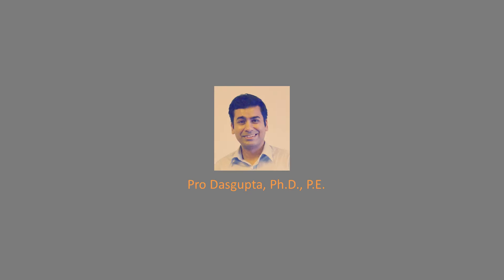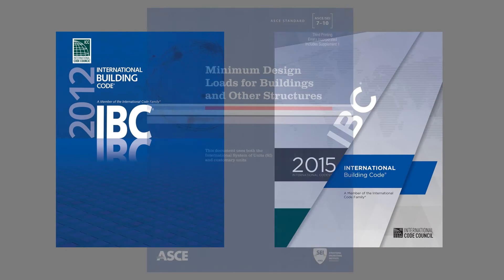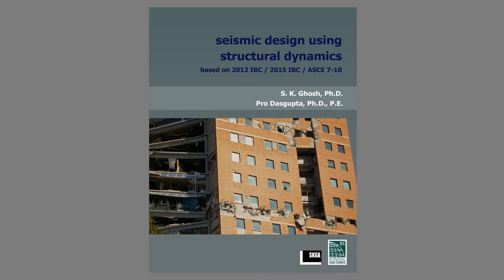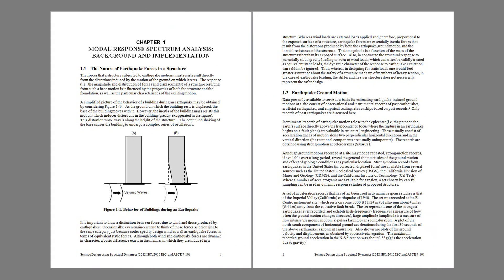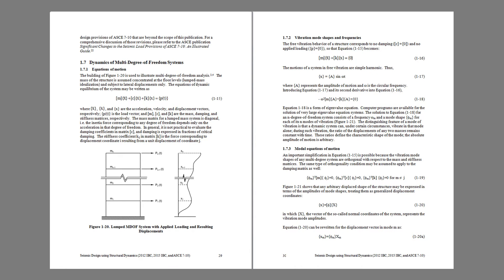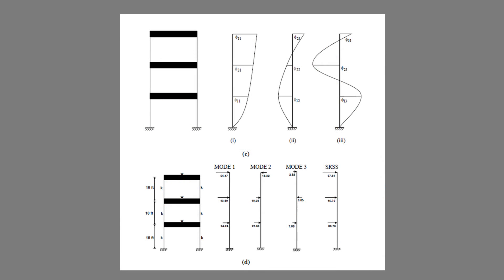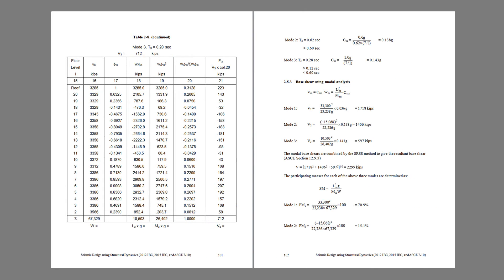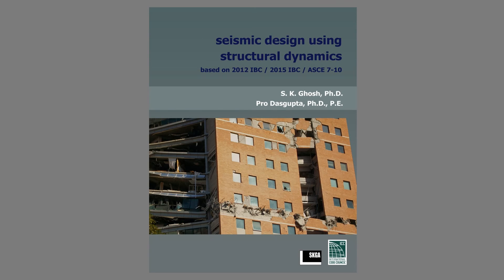Seismic Design using Structural Dynamics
An introduction video by Pro Dasgupta, Ph.D., P.E. who along with S. K. Ghosh, Ph.D., co-authored "Seismic Design using Structural Dynamics based on 2012 IBC, 2015 IBC and ASCE 7-10."

to purchase this book and for more information.